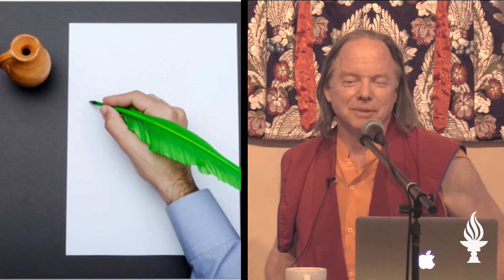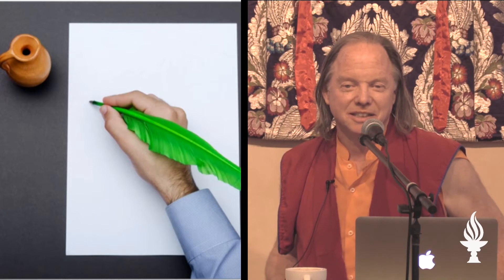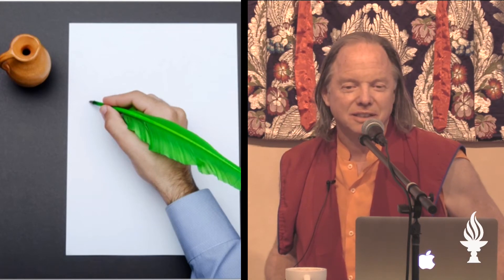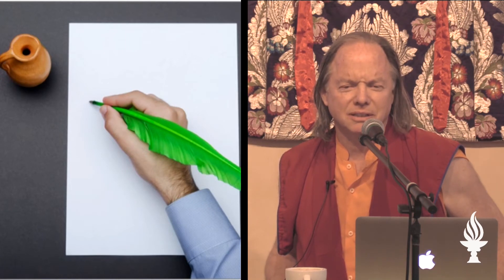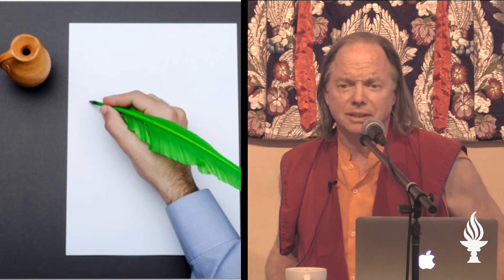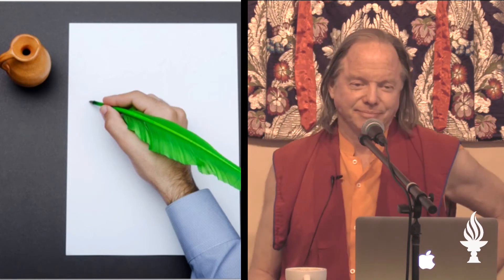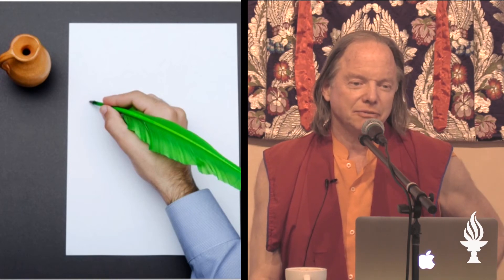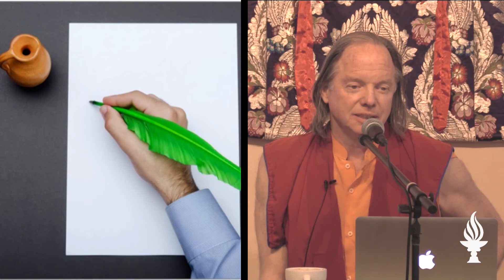Kamalashila Idim 34: How did our Buddha receive any teachings?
How did our Buddha receive any teachings?  How did the creator of the Diamond Cutter Sutra learn to make a sutra?  Or: A proof of gratitude

The Knowledge Base is an ongoing project to preserve and publish the life work of Geshe Michael Roach. The Knowledge Base Archive currently contains over 10,000 hours of teachings by Geshe Michael Roach and more than 12,000 pages of original translations, books and course materials.

Geshe Michael is the first American to have been awarded the degree of Geshe, or Master of Buddhism, after more than 20 years of study in Tibetan monasteries. He has used this training to become a prominent international teacher, businessman, philanthropist, author, educator, public speaker, and textual scholar.

The Knowledge Base features thousands of classes and thousands of pages of translations.